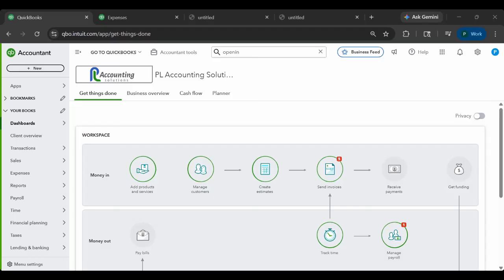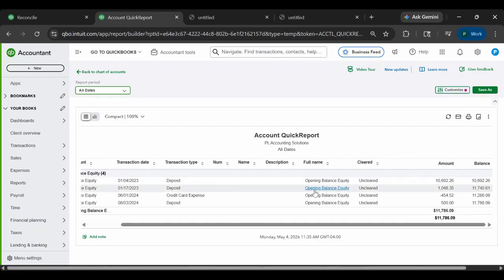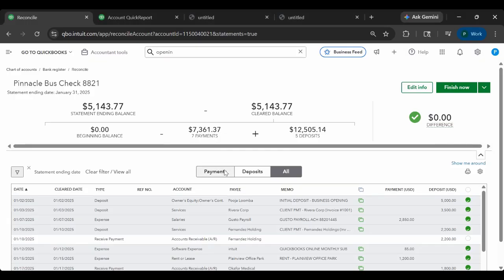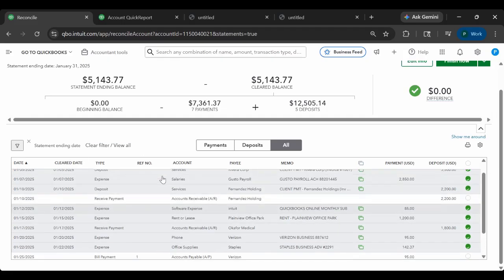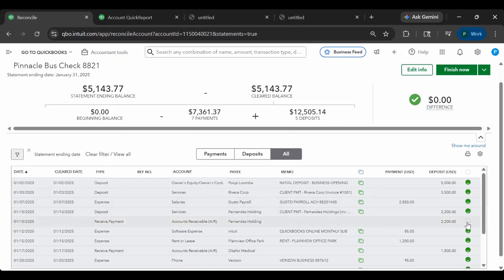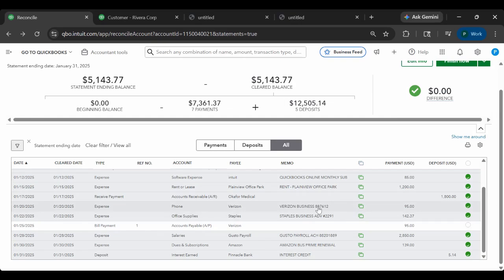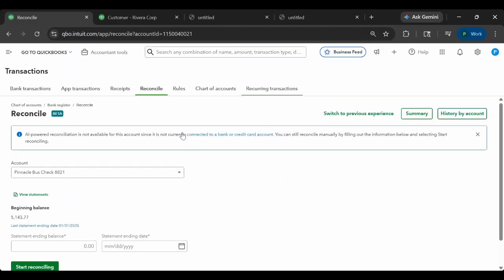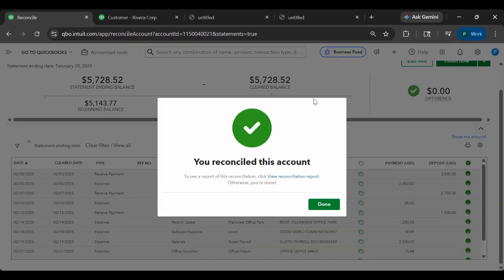QuickBooks Online 2026: How to Reconcile Bank Accounts & Fix Common Issues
QuickBooks Online 2026: How to Reconcile Bank Accounts & Fix Common Issues | Complete Guide

Are you struggling with QuickBooks Online reconciliation or dealing with bank account discrepancies? In this complete step-by-step guide, you’ll learn how to reconcile bank and credit card accounts in QuickBooks Online 2026 and fix common errors quickly.

This tutorial walks you through the full reconciliation process, including how to identify mismatches, correct duplicate transactions, and ensure your financial records are accurate without wasting time redoing everything.

In this video, you’ll learn how to:

- Reconcile bank and credit card accounts in QuickBooks Online
- Fix common reconciliation issues like missing or duplicate transactions
- Match deposits and payments correctly with your bank statements
- Correct transaction dates and resolve balance discrepancies
- Understand beginning balance errors and how to fix them
- Complete reconciliation with zero difference efficiently

QuickBooks reconciliation is a critical step in maintaining accurate financial records. This guide simplifies the process so you can reconcile faster, avoid costly mistakes, and keep your accounts clean and organized.

By the end of this video, you’ll be able to confidently reconcile accounts and troubleshoot any issues that come up during the process.